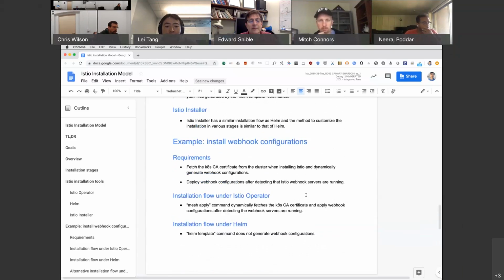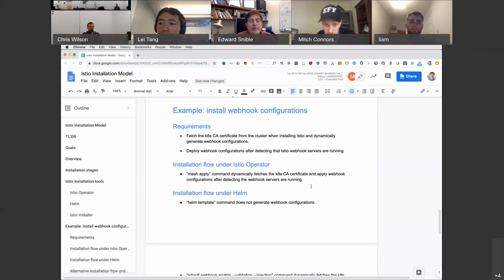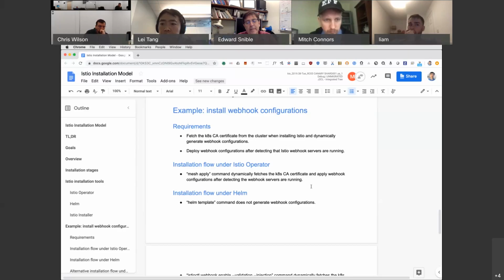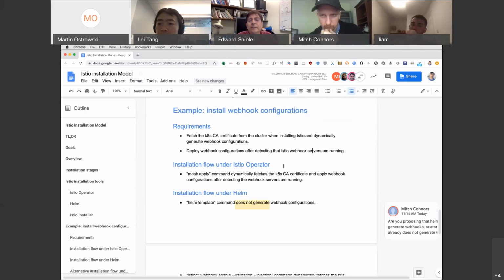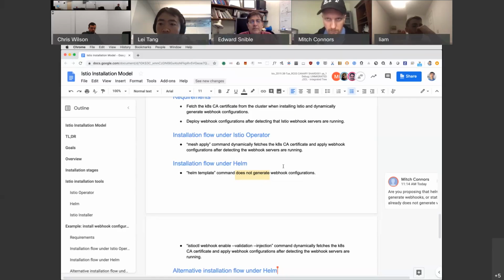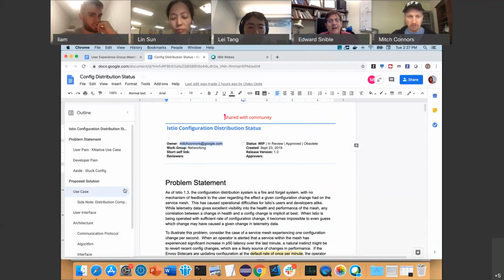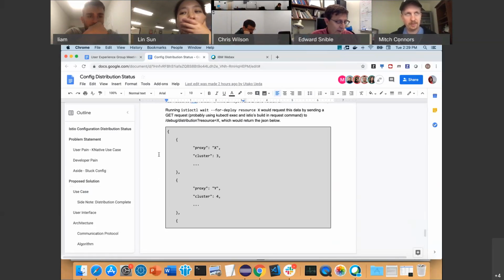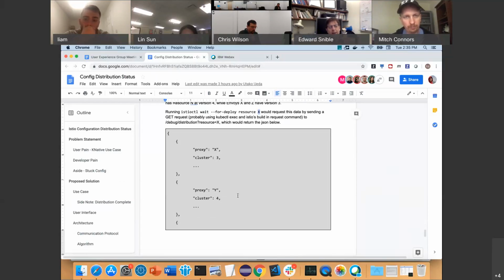Istio User Experience Working Group September 24, 2019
Istio User Experience Working Group meeting held September 17, 2019.

Topics:
- istioctl enable webhook configurations.
- Istioctl wait --for-deploy proposal